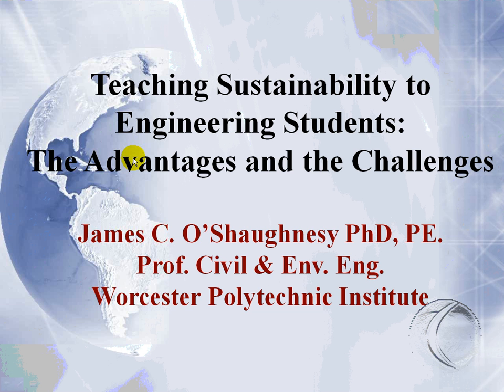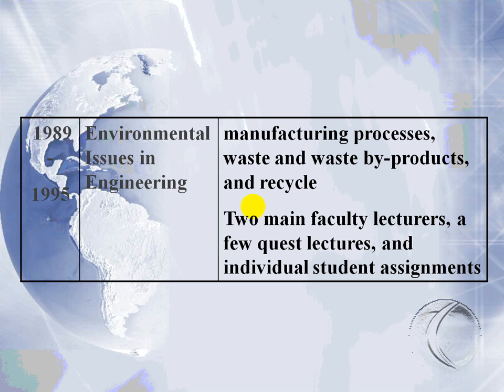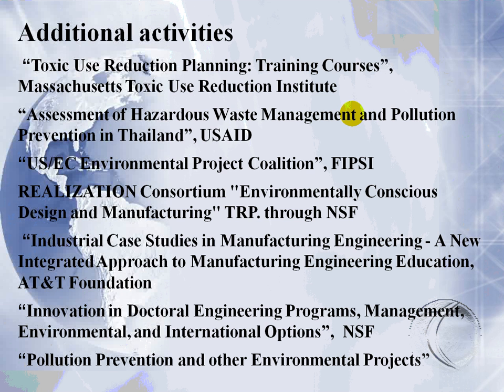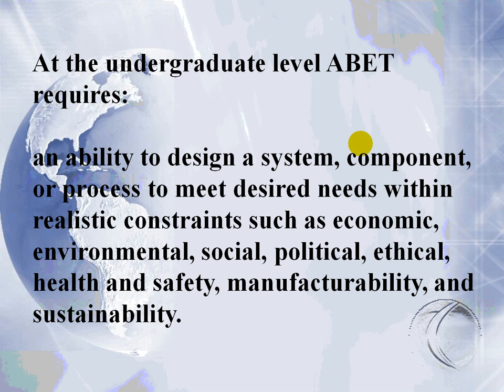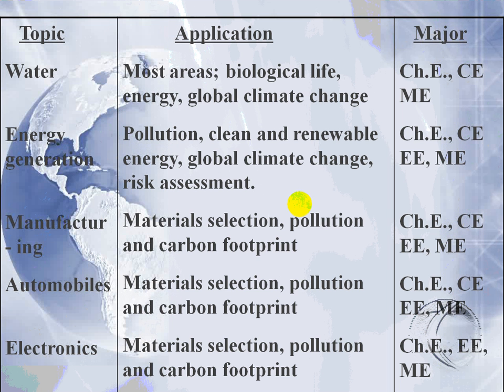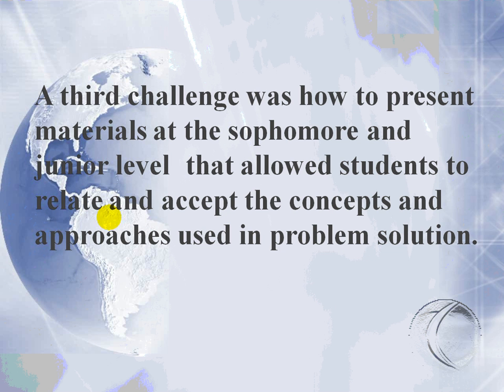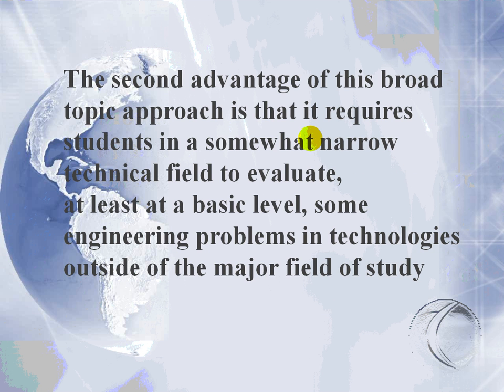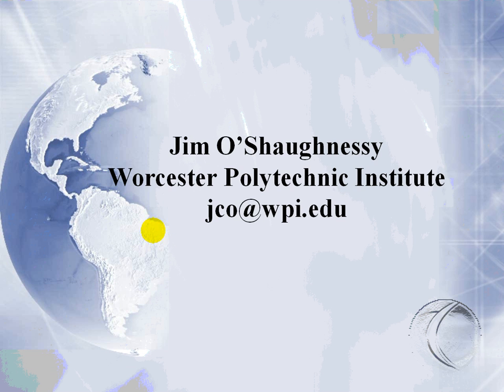Teaching Sustainability to Engineering Students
James C. O'Shaughnesy, Worcester Polytechnic Institute

This presentation deals with the experiences of teaching sustainabitity topics to engineering students.  It covers the 20 year development of a graduate course, and introcuction of some of these concepts at the undergraduate level.